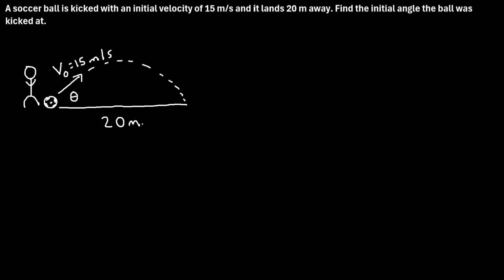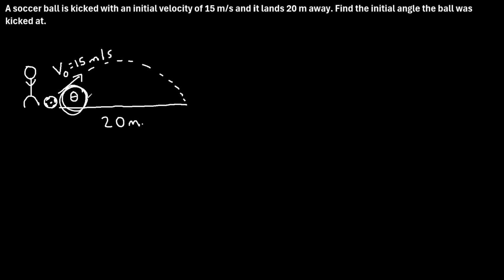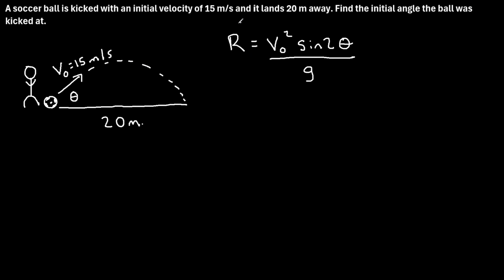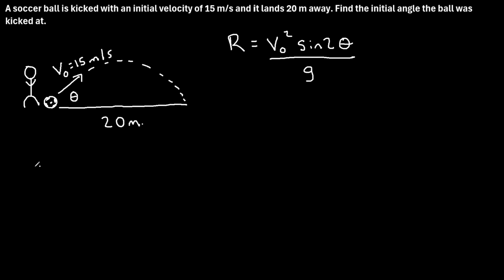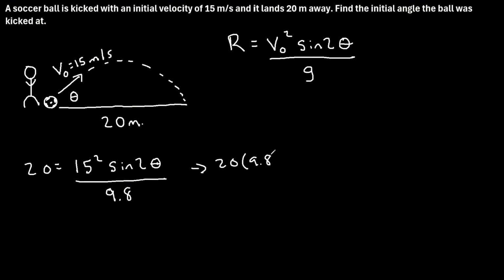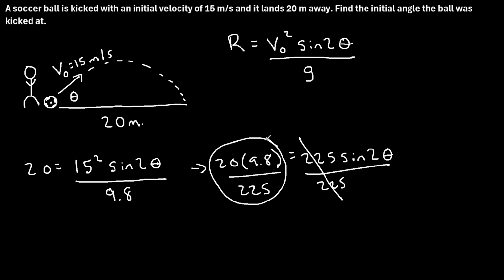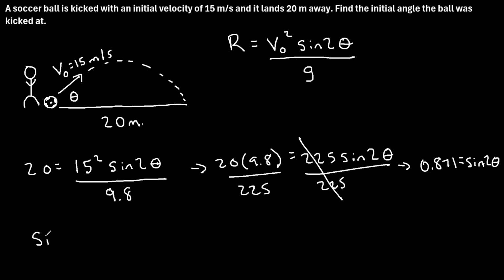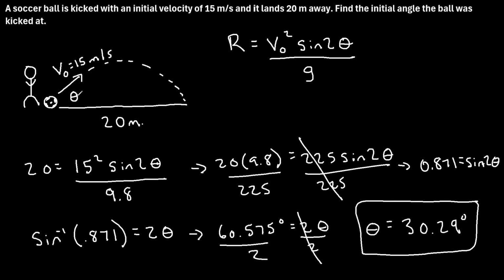Physics: Projectile Motion (Finding the Angle)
In this video I explain how to find the initial angle in a projectile motion problem in physics.